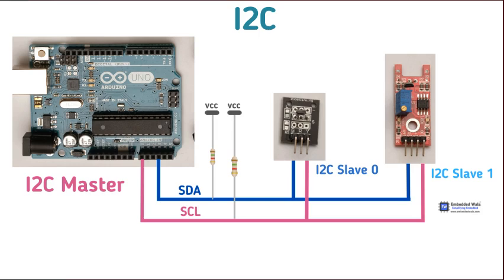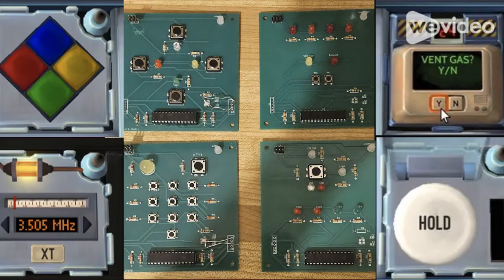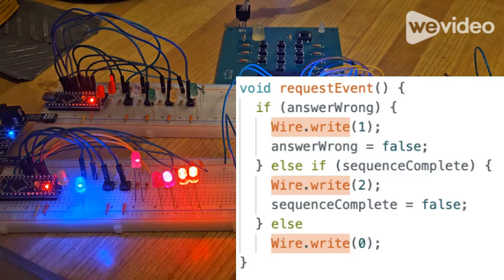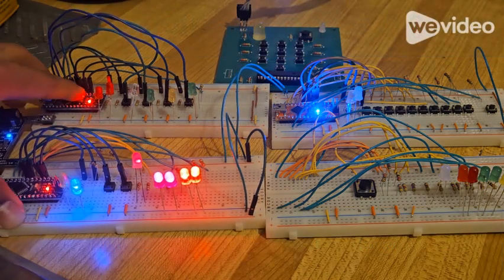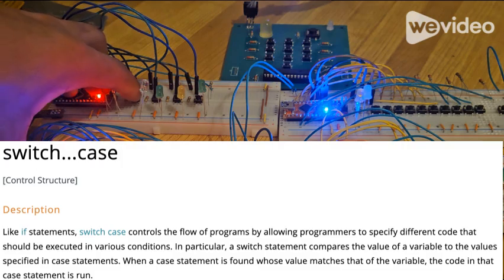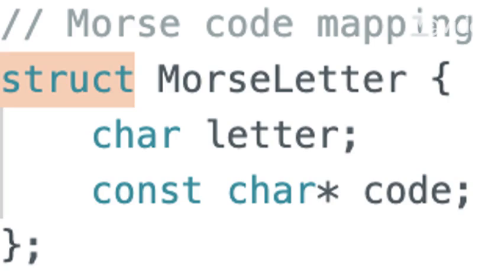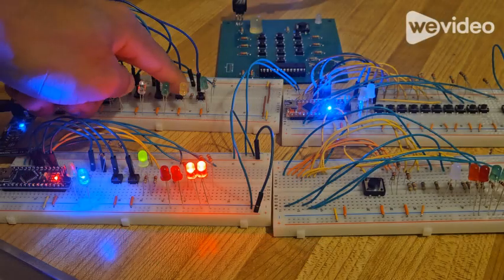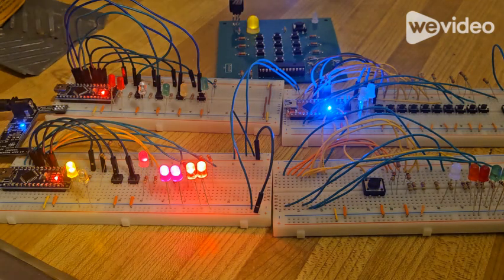Project 2.7.4 - ISP.Medium: Keep Talking and Nobody ACESplodes